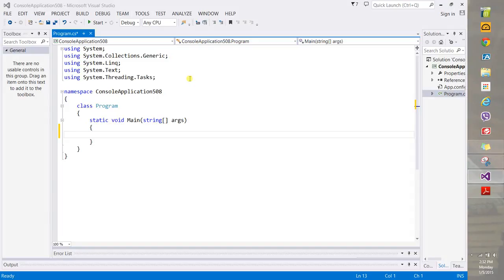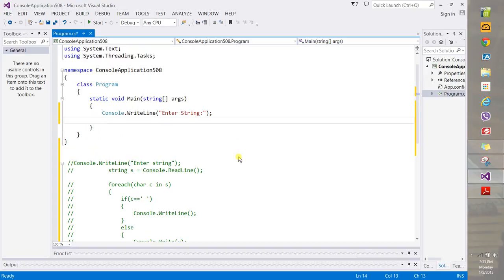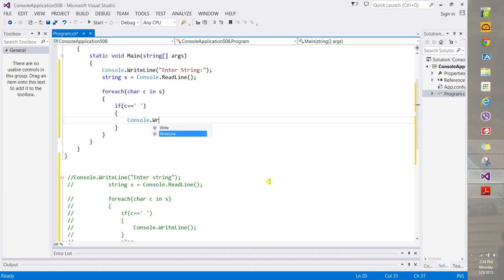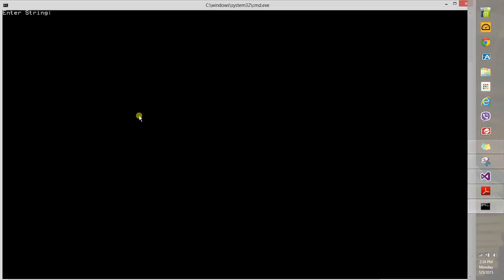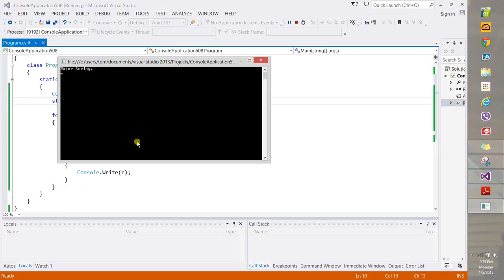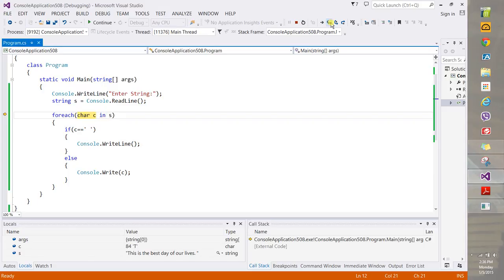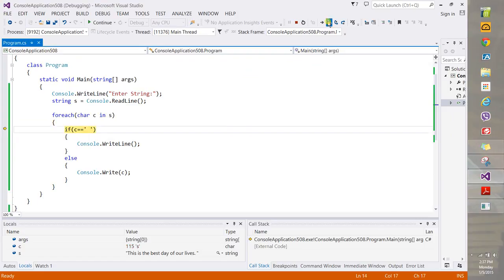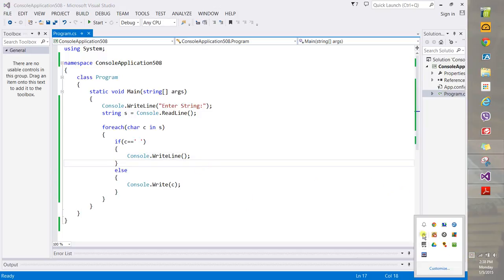008 For Each Loops